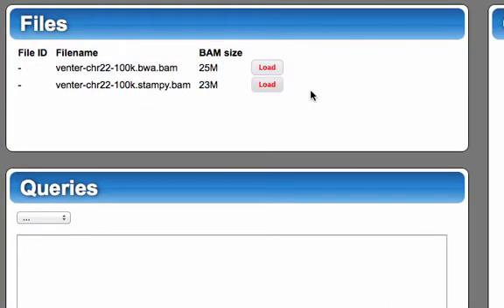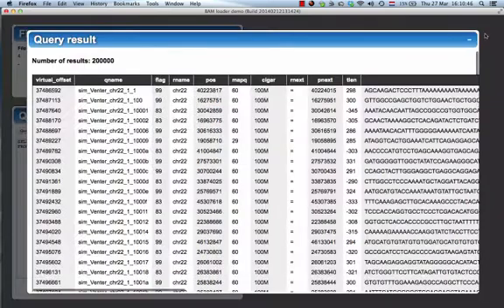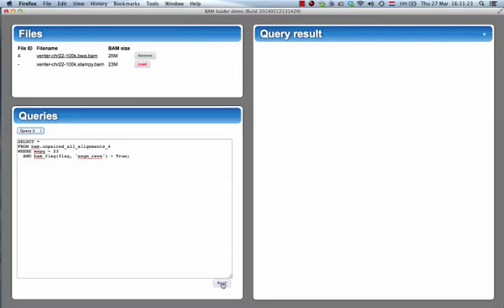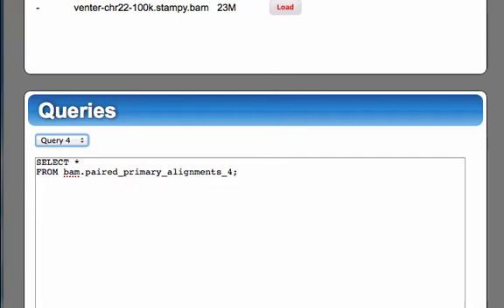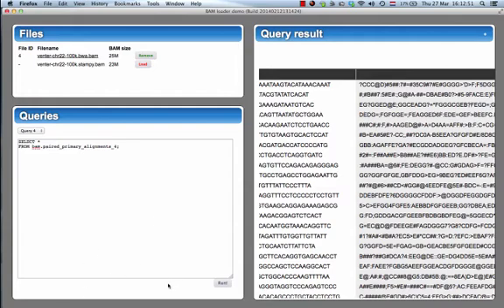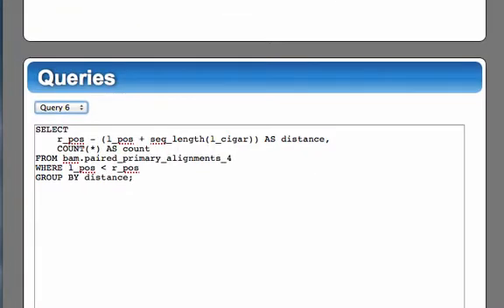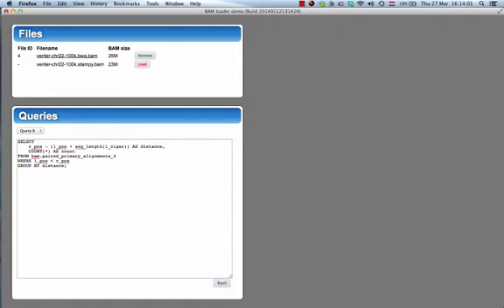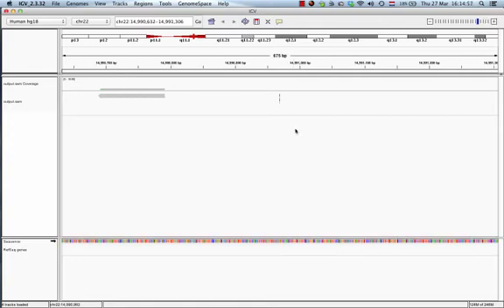MonetDB BAMloader demo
This video shows the basic functionality of the MonetDB extension, MonetDB/BAM library, for genomic data. How to use it to load DNA sequence alignment data stored as SAM or BAM files into MonetDB. Built-in SQL UDFs with basic sequence data operations facilitate sequence alignment data analysis using SQL. Exporting query results to SAM files. Automatically importing query results in the Integrative Genomics Viewer (IGV).

You can download the open-source column database MonetDB with the BAM library